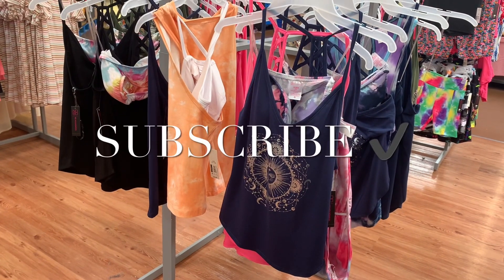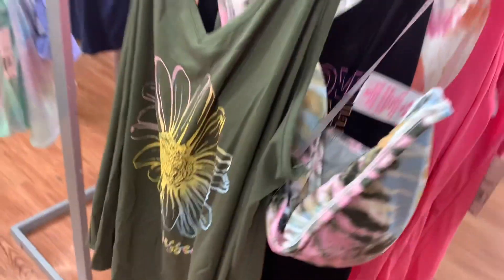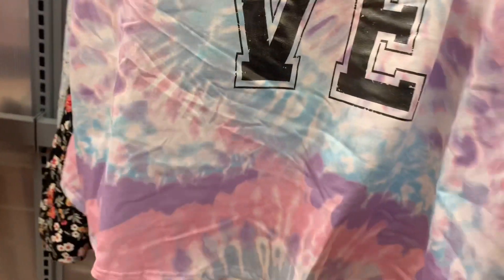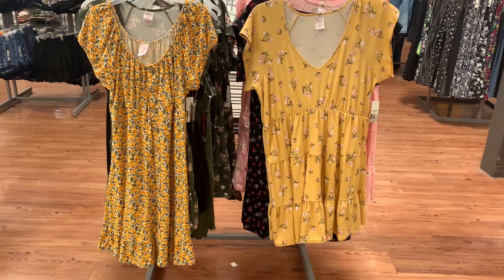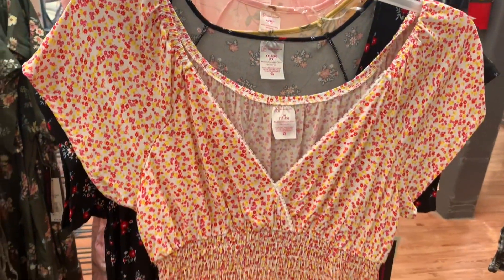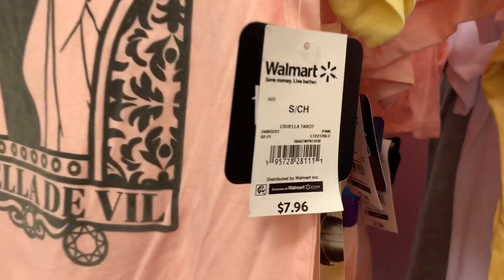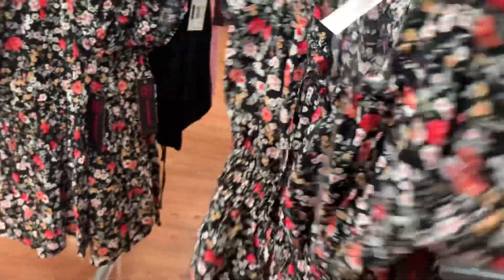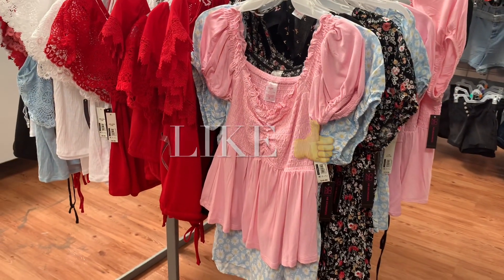💛 SUPER CUTE WALMART SUMMER CLOTHING‼️ WALMART SHOP WITH ME | WALMART CLOTHING HAUL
Come with me to Walmart as I found so many cute styles and new finds!